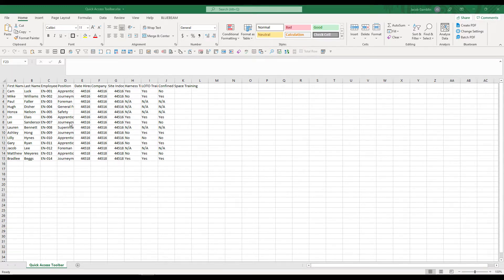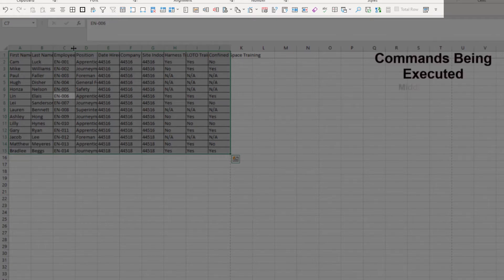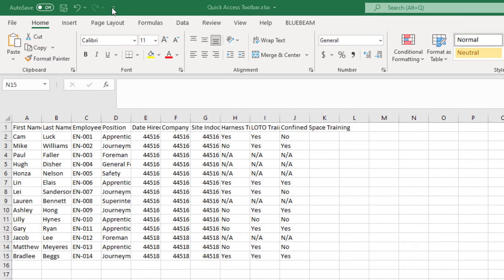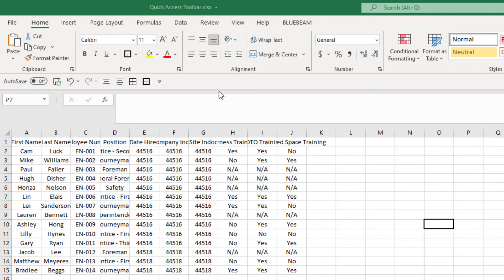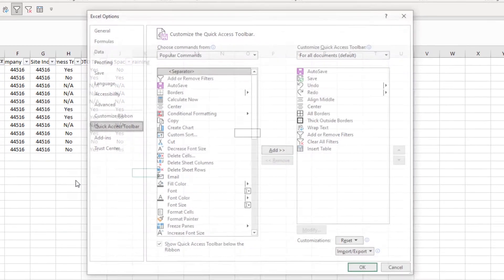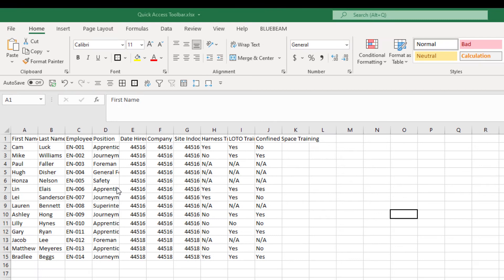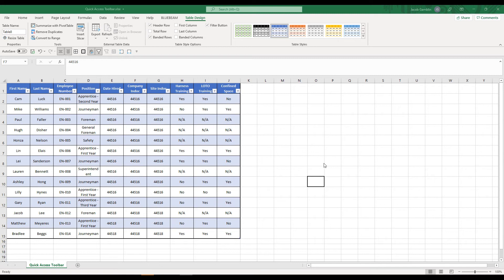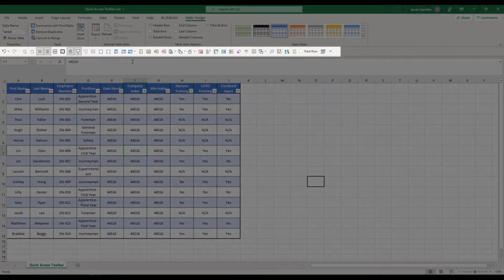The Quick Access Toolbar in Microsoft Excel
5X your productivity in Excel.

 In this tutorial cover “The time saver” in excel, the quick access toolbar. I give an example of how powerful this little gem is and how to set up the quick access toolbox for yourself.

Utilizing the quick access toolbar to its fullest has saved hundreds if not thousands of hours when working with excel. I hope you can use this newfound knowledge to do the same.

⏱️TIMESTAMPS⏱️

00:00 - Intro
00:16 - Like and Subscribe
00:29 - Demonstration of the power of the quick access toolbar
01:55 - How to set up and use the quick access toolbar in excel
04:49 - quick access toolbar in excel disclaimer
05:05 - How to receive and add my quicl access toolbar layout
05:50 - Outro